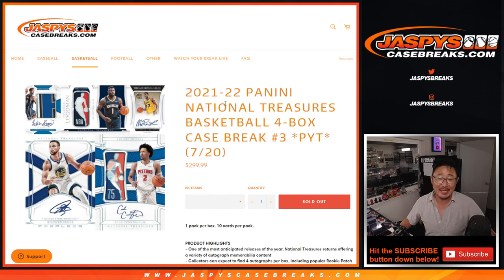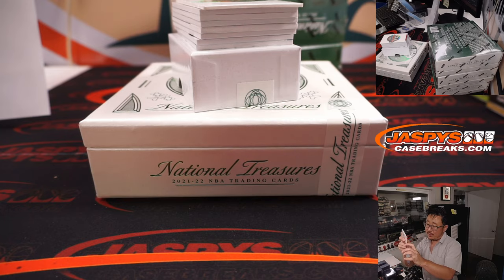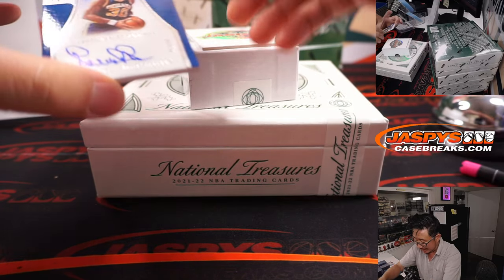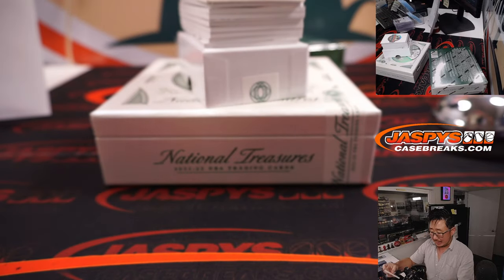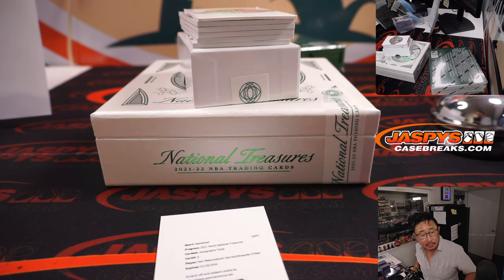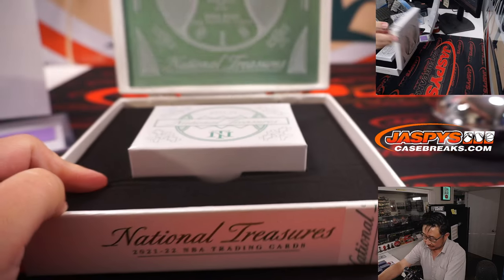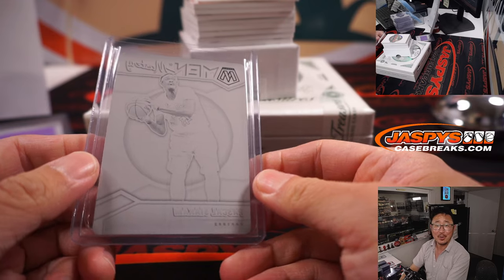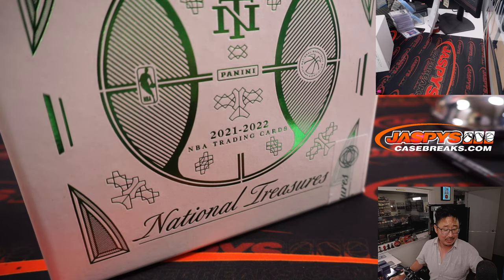Th, 07.21.22 ~ 2021-22 PANINI NATIONAL TREASURES BASKETBALL 4-BOX CASE BREAK #3 *PYT*